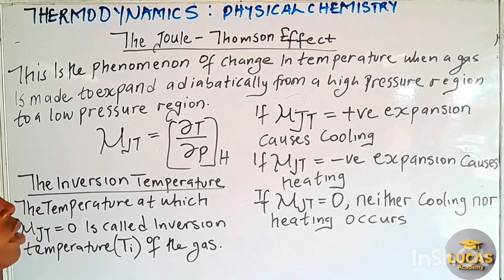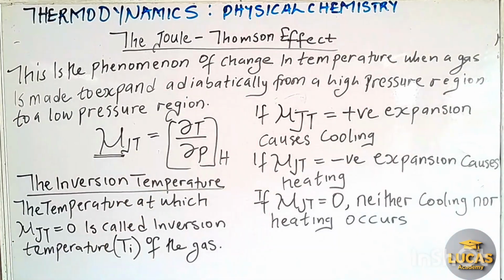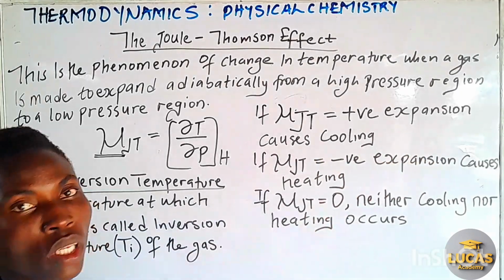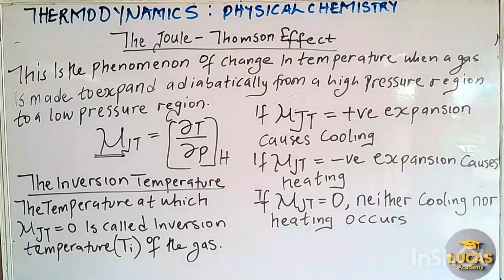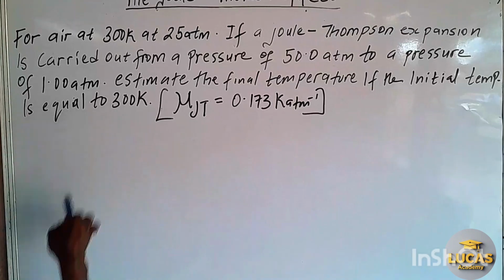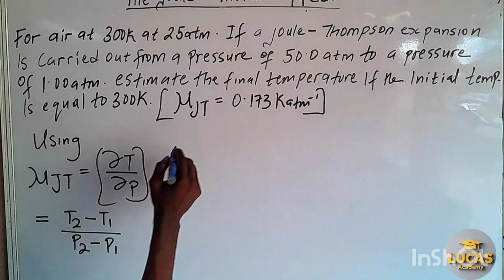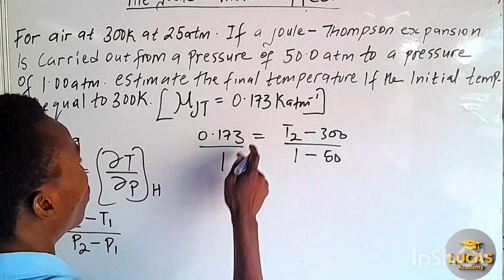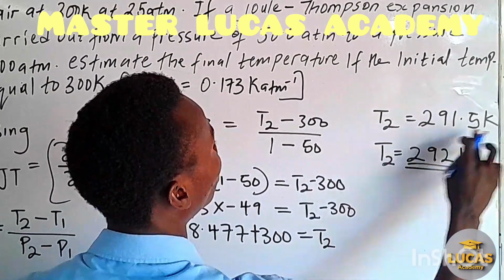EFFECT OF JOULE THOMPSON ON GAS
this is explanation of Joule thompson effect on gas and calculations on it watch out for more